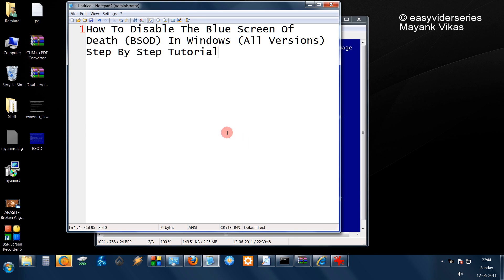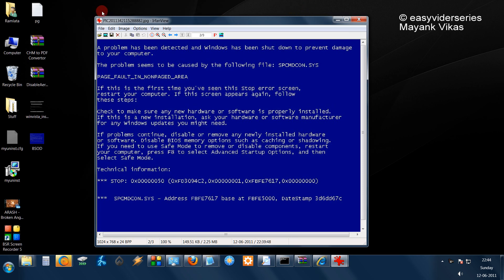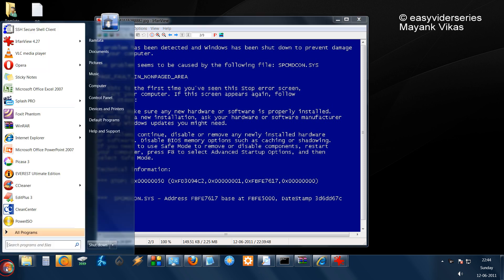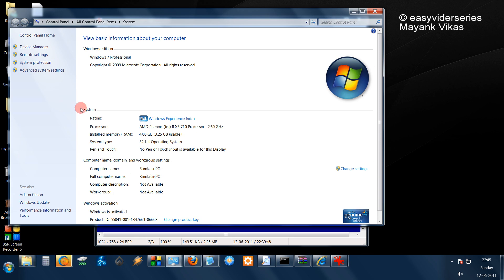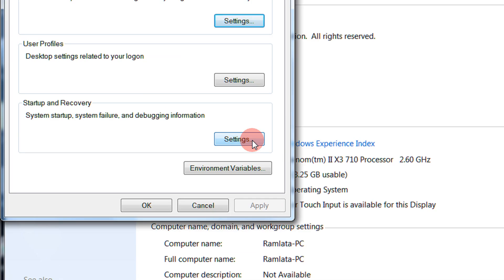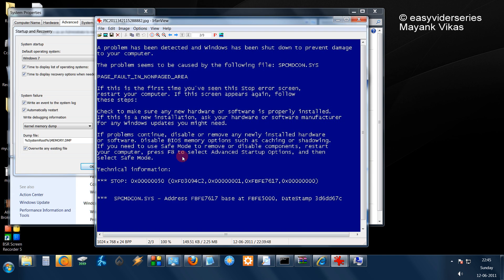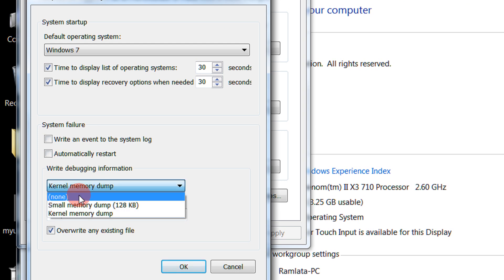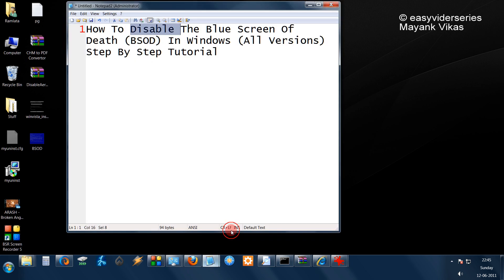How To Disable The Blue Screen Of Death BSOD In Windows All Versions Step By Step Tutorial